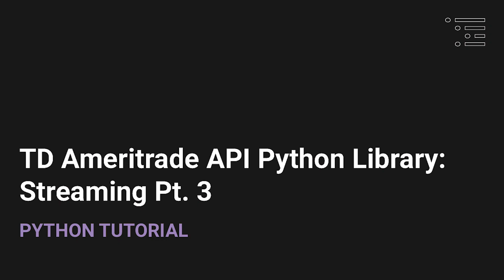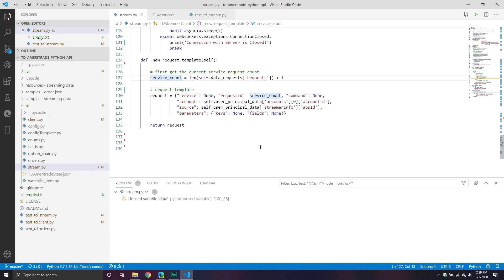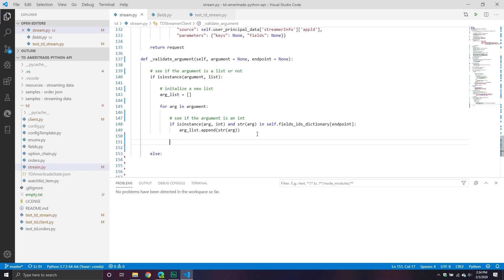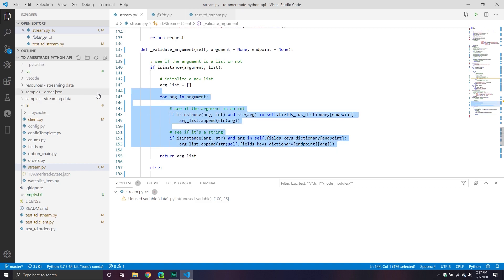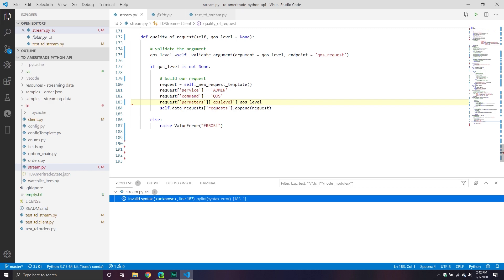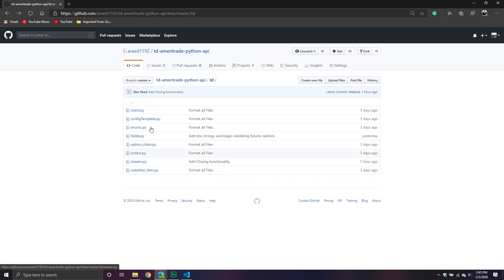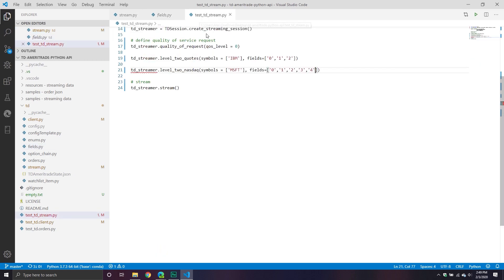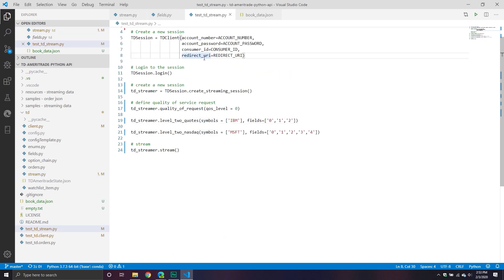TD Ameritrade API Python Library: Streaming Pt. 3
With connection out of the way, we can focus on building service requests. A service request is just a request for certain data from a specific endpoint. Like in the standard API, it would be nice if we could incorporate validation features to ensure that the service request being built is a valid one.

Also, I don't know about you, but I hate remembering numbers and one thing about building a service request is to remember the number that maps to each field in that service request. For example, 1 could map to closing price. Let's make it more user-friendly and have the option of either passing through a field number or a field key.